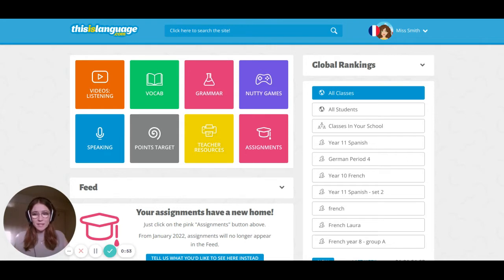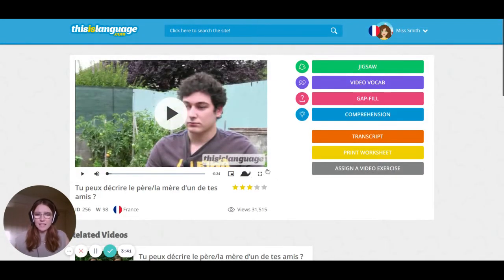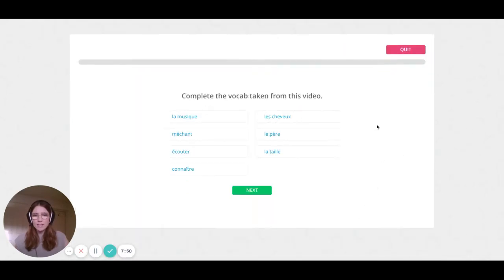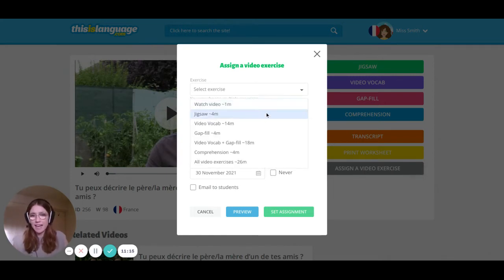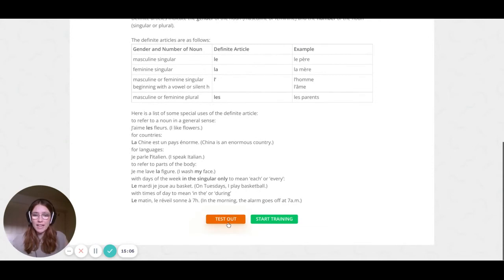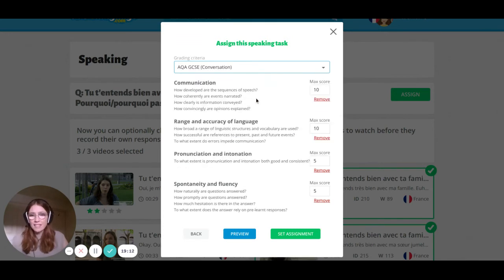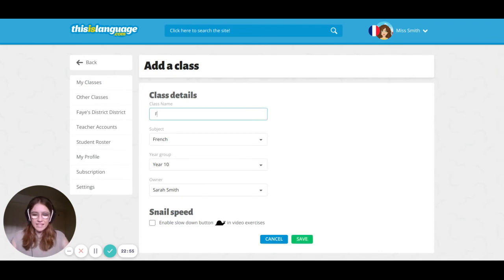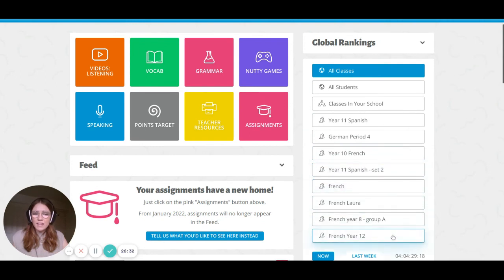Getting Started with thisislanguage.com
This super quick introduction to thisislanguage.com will give you all of the information you need to get set up and working on the site!